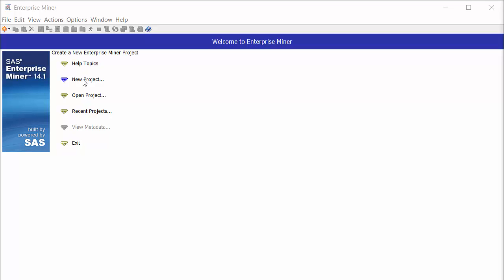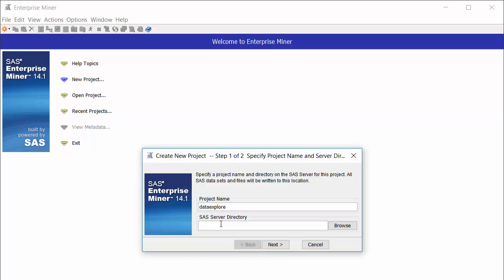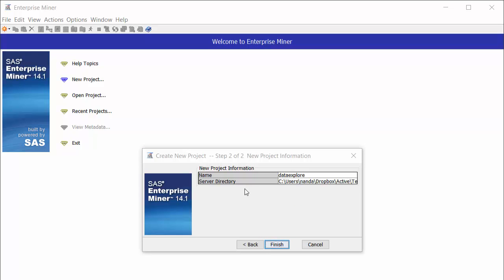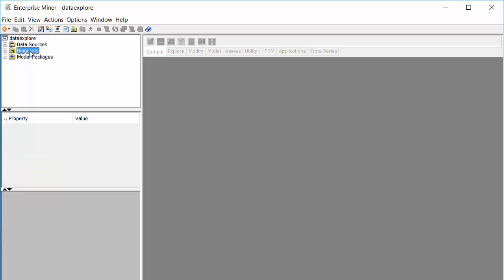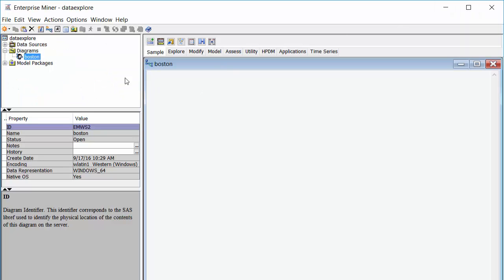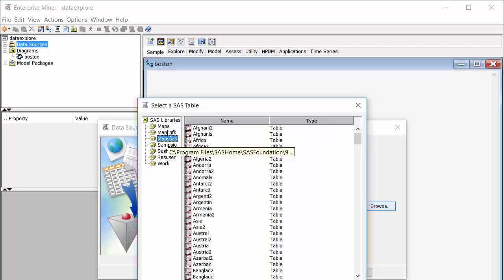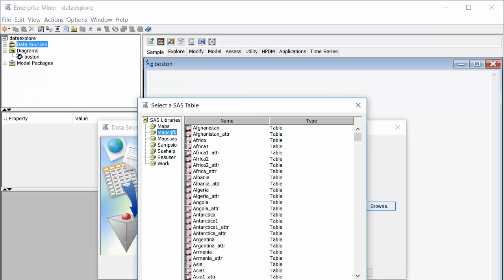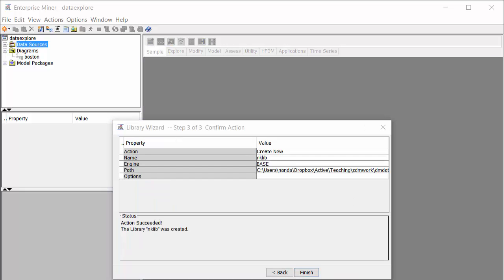SAS EM Intro